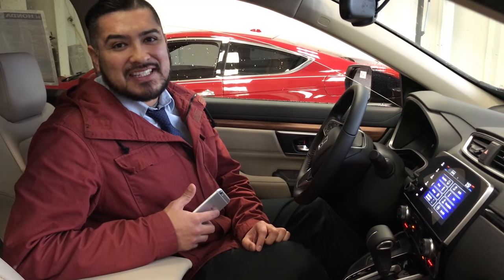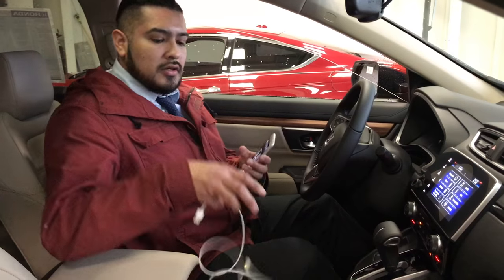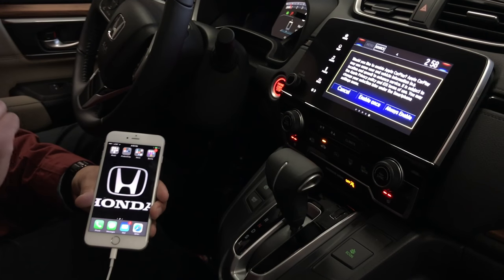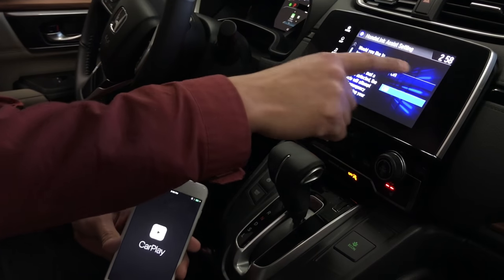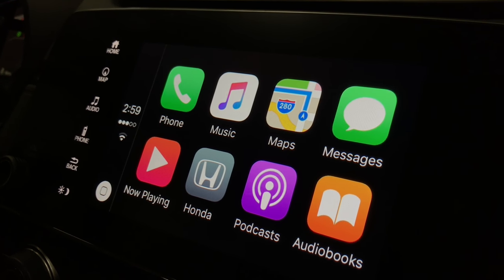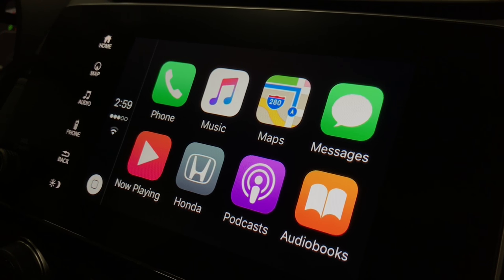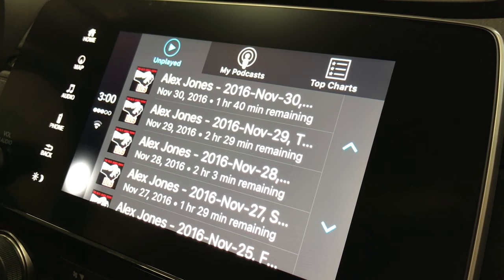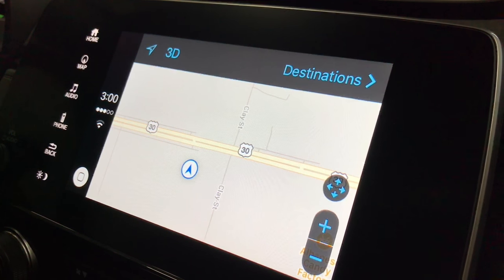AppleCarPlay 2017 CRV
Connecting AppleCarPlay to the new 2017 Honda CR-V.

All music produced by TheHondaSteve via Garageband